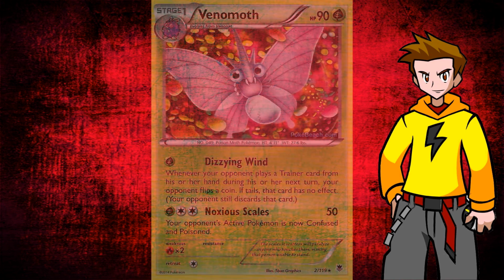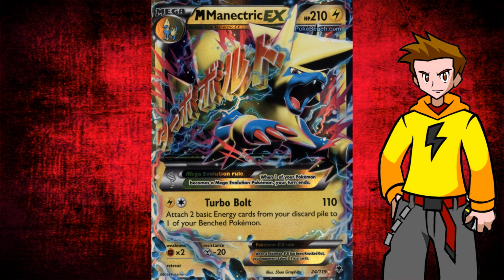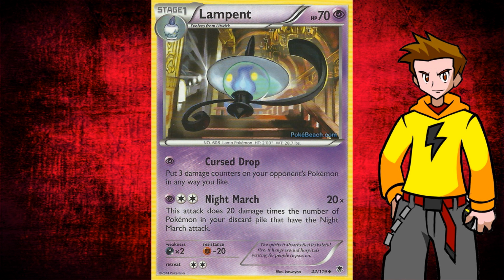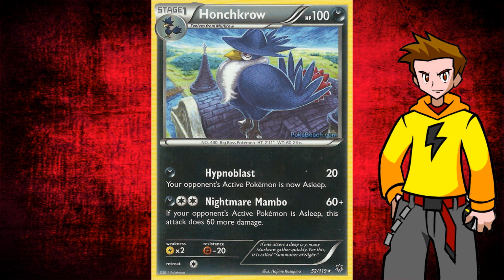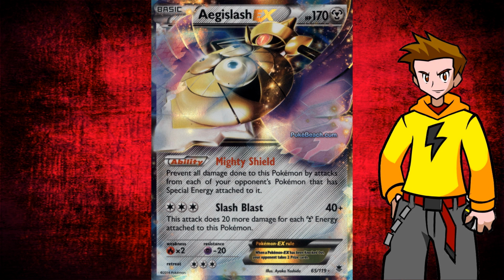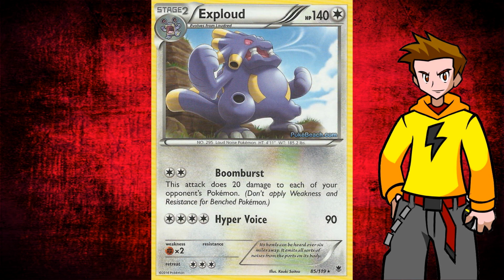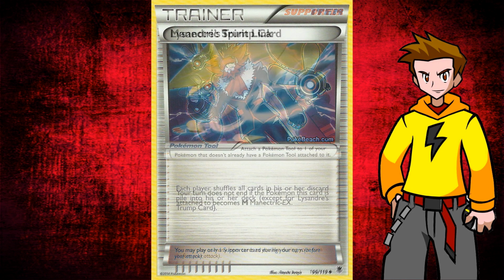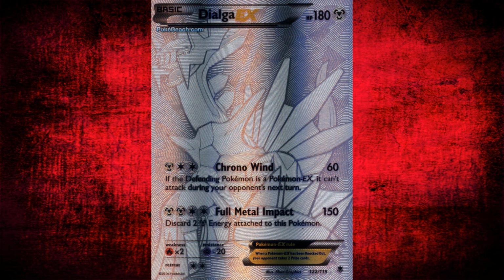Episode 85 - Phantom Forces Set Review!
Sup YouTube!

The Phantom Forces full set review is finally here! In this video we'll look over all the most interesting cards from the set. You'll see what cards to look out for in your upcoming booster packs, what future decks will be created because of the new set and how it'll affect the current format.

So if you enjoyed it, give some love to the like button because you know I always appreciate that.

Intro rap instrumental:
Eminem - Nail In Coffin